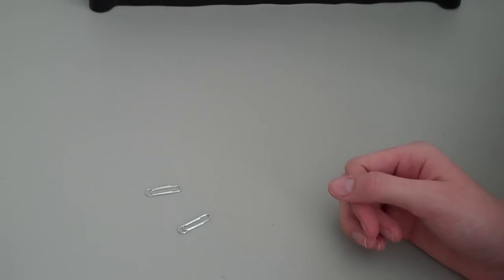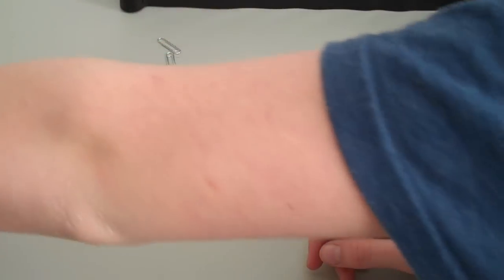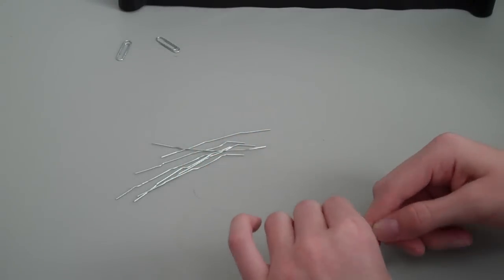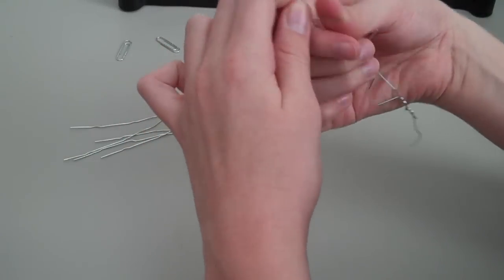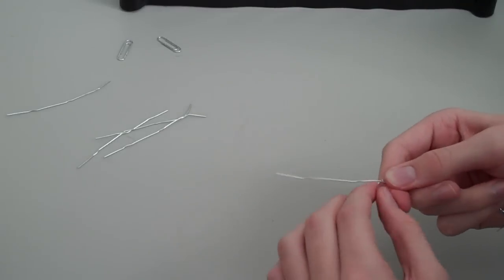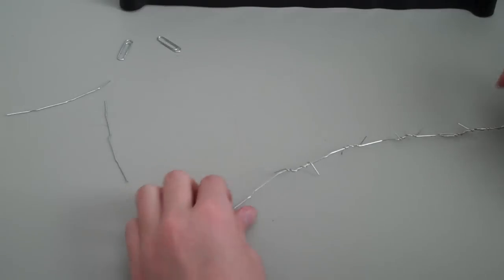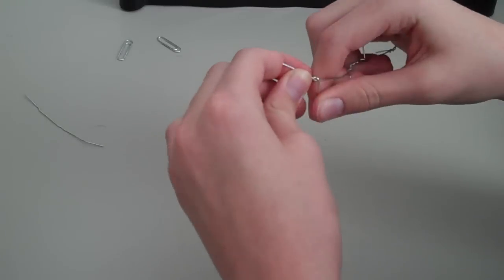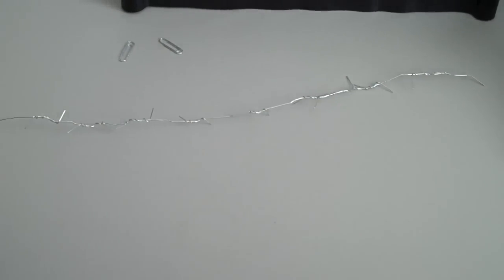DewOwner Barb wire tutorial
A better look at my Barb wire ring